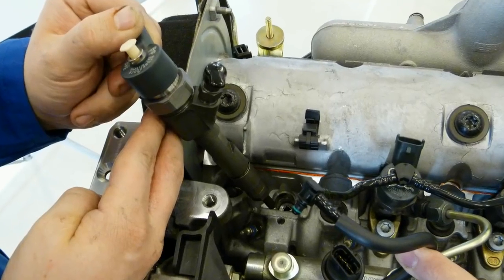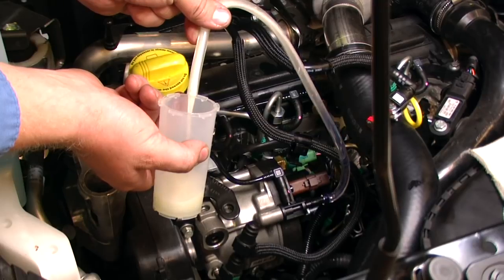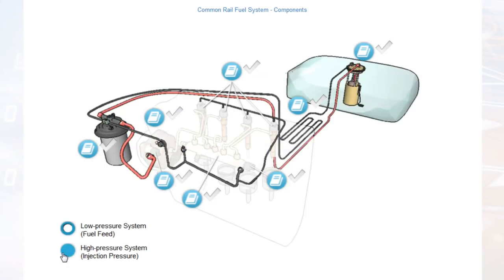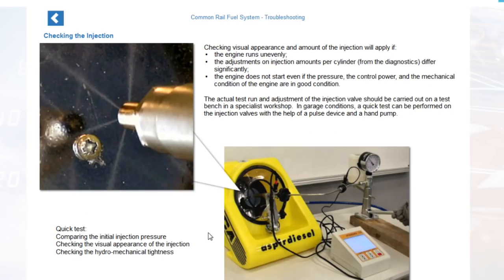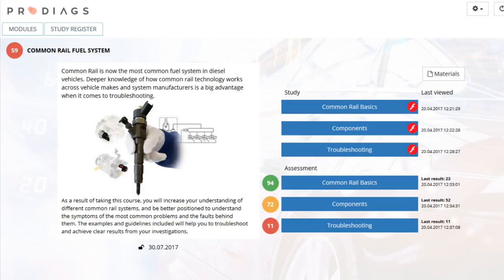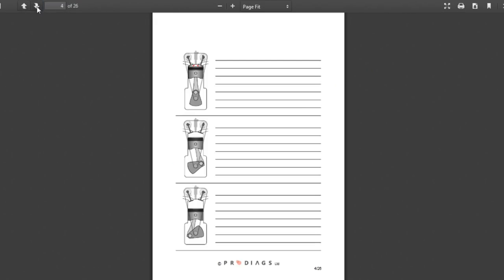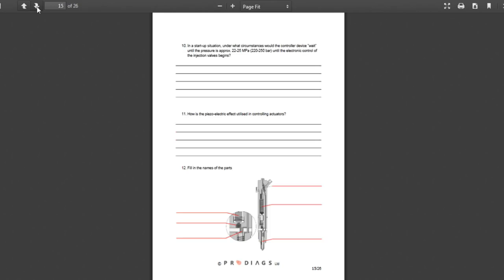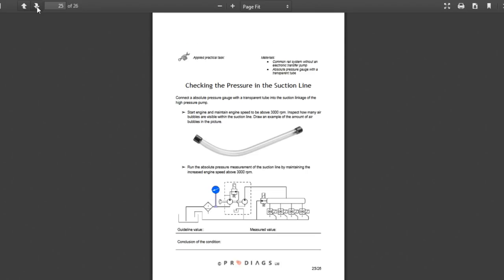Common rail system - Diesel injection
Compétences
Se situer au regard de la profession et de la formation.
1. S’Informer sur le métier.
2. S’Informer sur le projet de formation.
3. Informer sur l'évolution des nouveaux modes de réparation en maintenance automobile.
4. Faire-part de ses premières réactions à l'égard de la profession et de la formation à suivre.
Appliquer les règles d’hygiène et de sécurité au travail.
1. Identifier les risques et les causes des accidents dans l’exercice de la profession.
2. Identifier les mesures préventives liées aux interventions de la maintenance.
3. Aménager et maintenir le lieu de travail de manière sécuritaire.
4. Prendre les mesures nécessaires en cas d’accident.
Etudier les moteurs thermiques.
1. Décrire les différents cycles thermodynamiques.
2. Tracer les diagrammes des cycles thermodynamiques.
3. Décrire les phénomènes de la transformation du carburant en mélange carburé.
4. Décrire la transformation du mouvement.
5. Définir les caractéristiques techniques d’un moteur.
Réparer le système de refroidissement et le circuit de lubrification
1. Décrire la nécessité du système de refroidissement et de lubrification
2. Expliquer les différents systèmes de refroidissement et de lubrification
3. Décrire la circulation du fluide et le rôle des composants.
4. Exécution des travaux de diagnostic sur le circuit de refroidissement. Et de lubrification
5. Exécution des travaux de remplacement d’éléments du circuit de refroidissement et de
lubrification.
Réparer des moteurs essence et Diesel
1. Nommer les différentes parties d’un moteur.
2. Indiquer les rôles des composants principaux.
3. Reconnaître les caractéristiques spécifiques d’un moteur.
4. Appliquer les techniques de démontage et de remontage.
5. Contrôler les usures du moteur et les comparer aux valeurs du constructeur.
6. Réaliser les différents réglages nécessaires au bon fonctionnement du moteur.
Analyser le fonctionnement des différents circuits électriques.
1. Décrire les différentes lois en électricité.
2. Connaître les circuits et les composants électriques.
3. Enumérer les caractéristiques des conducteurs.
4. Réaliser des circuits électriques.
5. Réaliser des mesures sur des circuits électriques.
6. Réaliser des contrôles de circuit électrique sur véhicule.
Effectuer la maintenance préventive.
~ 9 ~
1. Distinguer les différents types de maintenance.
2. Distinguer les différents lubrifiants.
3. Identifier les organes devant subir une maintenance préventive.
4. Réaliser des travaux de remplacement de fluides et de filtres.
5. Assurer la maintenance de la batterie
6. Assurer la protection et préserver la propreté du véhicule.
7. Contrôler un véhicule avant sa livraison.
Réparer le système de suspension.
1. Décrire le rôle de la suspension.
2. Distinguer les différents types de suspension.
3. Décrire le principe de fonctionnement de la suspension classique.
4. Exécuter des travaux de remplacement de roulements de roues.
5. Exécuter des travaux sur les roues et les pneumatiques.
Réparer le système de direction.
1. Reconnaître les différents types de direction.
2. Identifier les organes de la direction.
3. Exécuter des travaux de remplacement d’éléments du système de direction.
4. Exécuter des travaux de contrôle et de réglage des trains roulants.
Réparer le système de freinage.
1. Distinguer les différents types de freins.
2. Exécuter des travaux de remplacement d’éléments du système de freinage.
3. Purger le système de freinage.
4. Régler les éléments du système de freinage.
Utiliser les méthodes de recherche d’emploi.
1. Prendre connaissance des sources d’information pouvant être consultées.
2. Rédiger un curriculum vitæ et une demande d’emploi.
3. Participer à une simulation d’entrevue d’embauche.
4. Déterminer le genre d’entreprise répondant à ses attentes.
5. Tenir un journal de bord faisant état des étapes du plan de recherche et des démarches effectuées